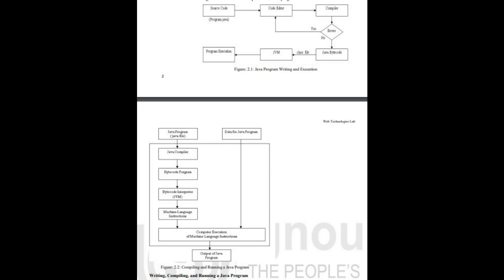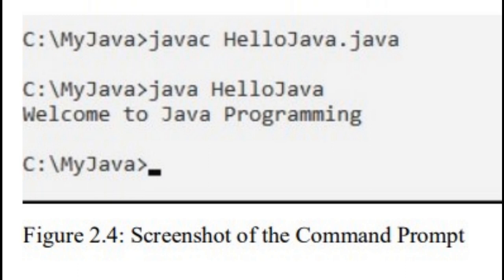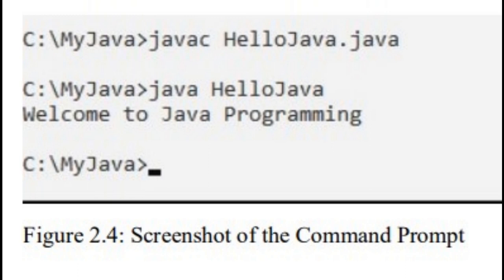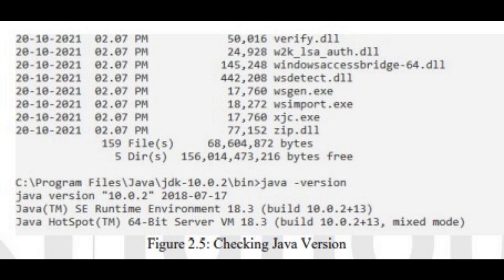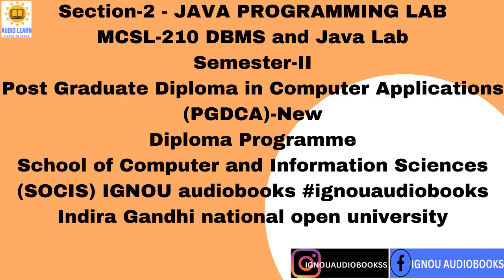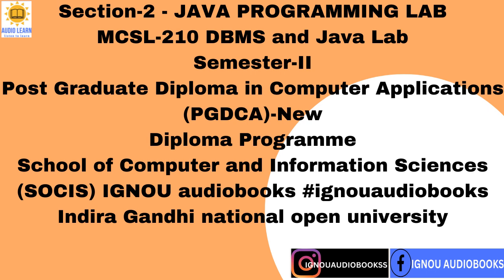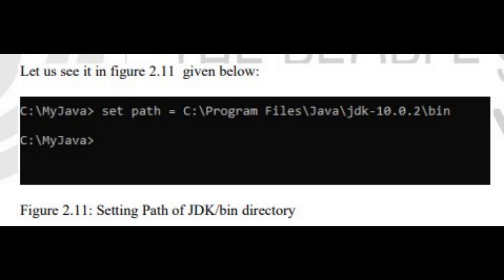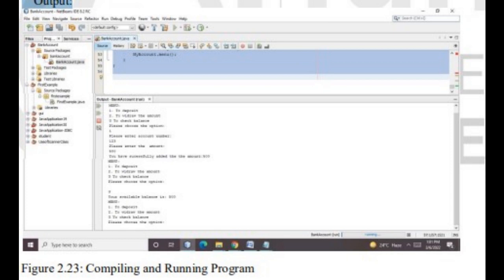Section-2 - JAVA PROGRAMMING LAB MCSL 210 SEM 2 PGDCA SOCIS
Section-2 - JAVA PROGRAMMING LAB
MCSL-210 DBMS and Java Lab
Semester-II
Post Graduate Diploma in Computer Applications (PGDCA)-New
Diploma Programme